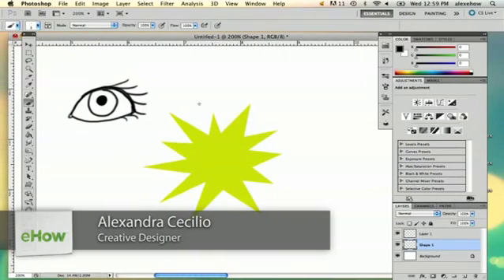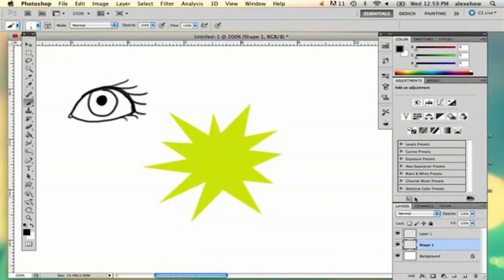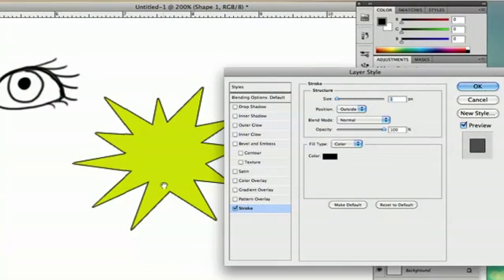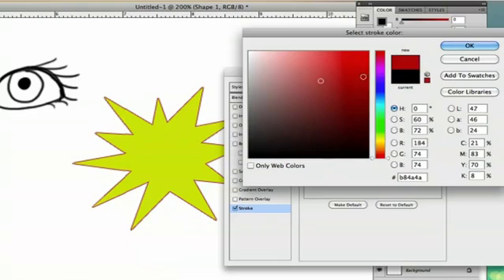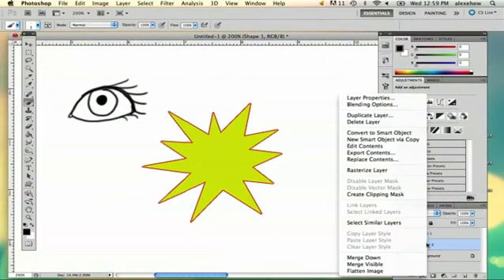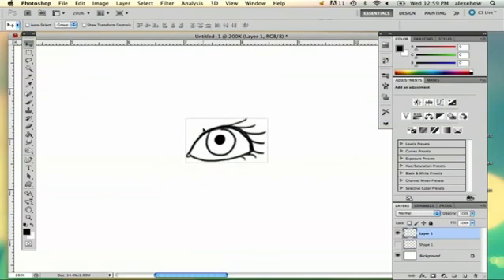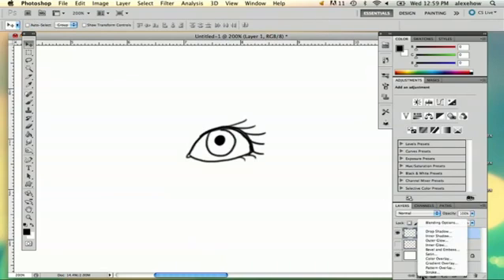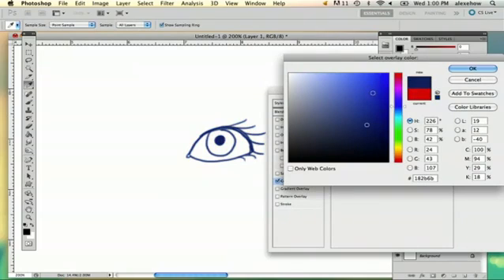How to Change Outline Color in Photoshop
How to Change Outline Color in Photoshop. Part of the series: Using Adobe Photoshop. Changing outline colors in Photoshop is a very similar process to changing the color of text. Change outline color in Photoshop with help from an experienced freelance graphic designer in this free video clip.